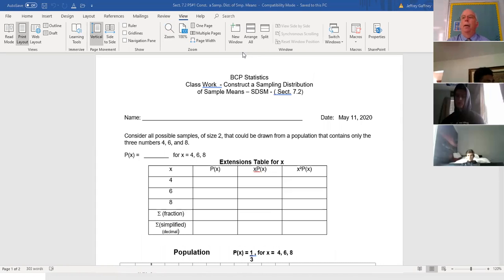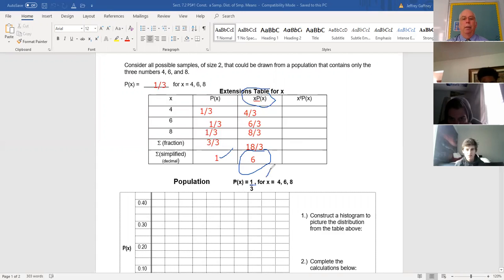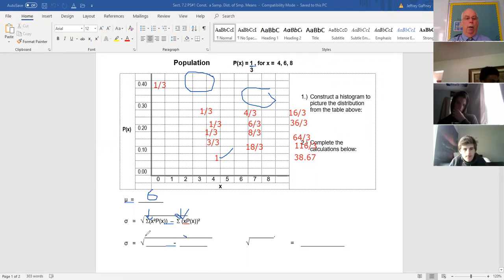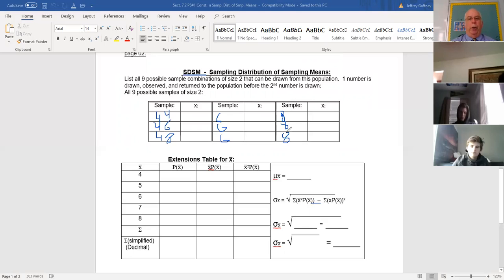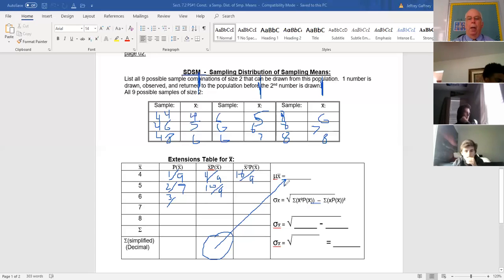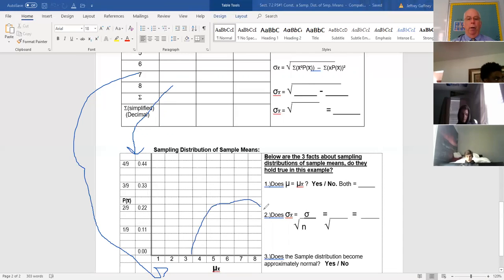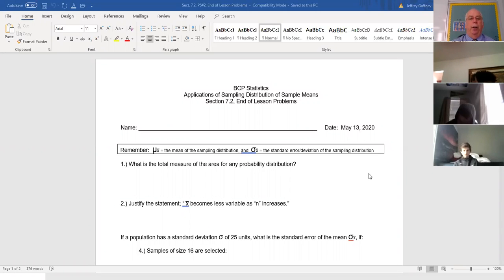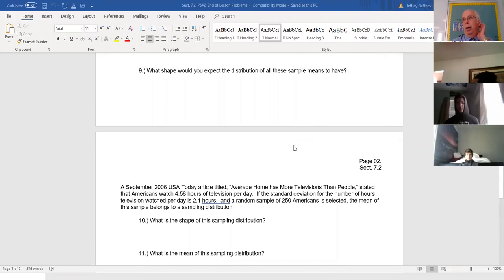B Period Statistics Wednesday May 13